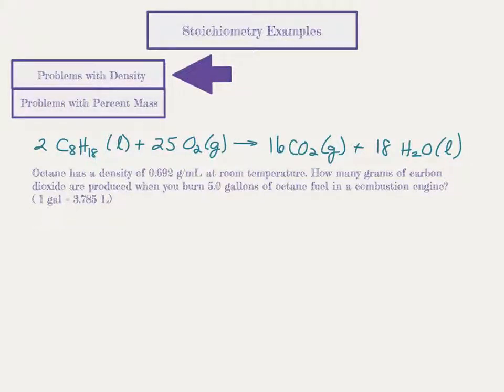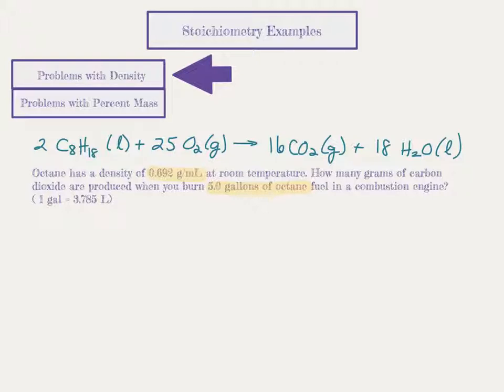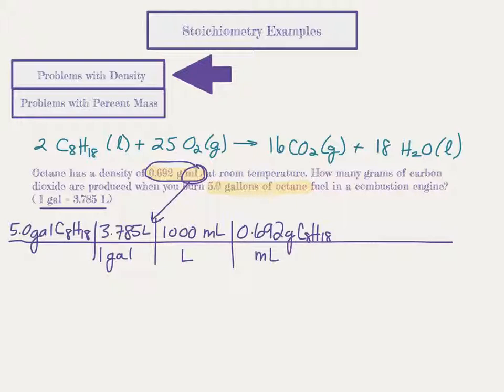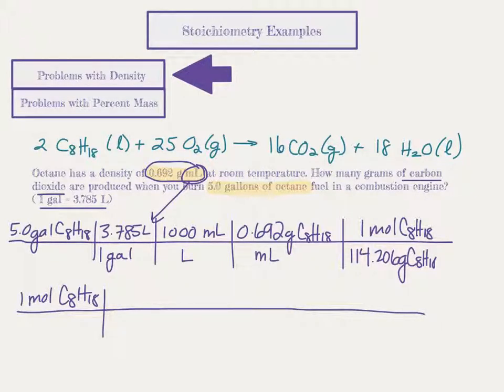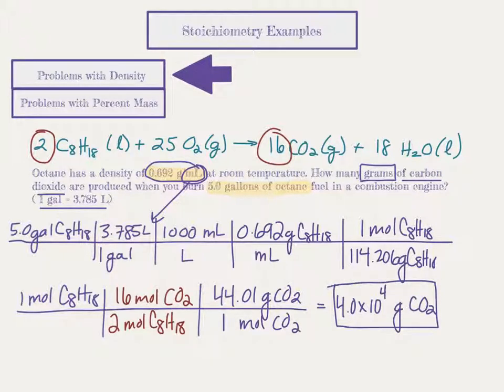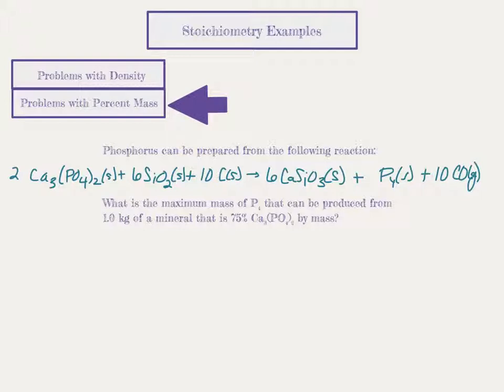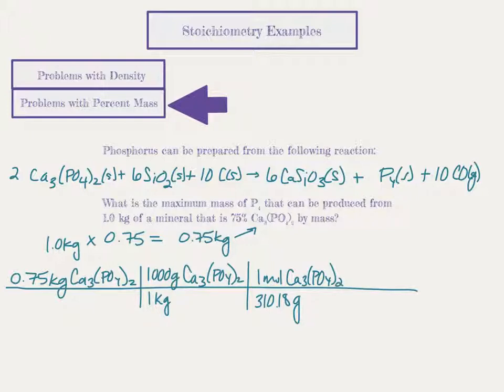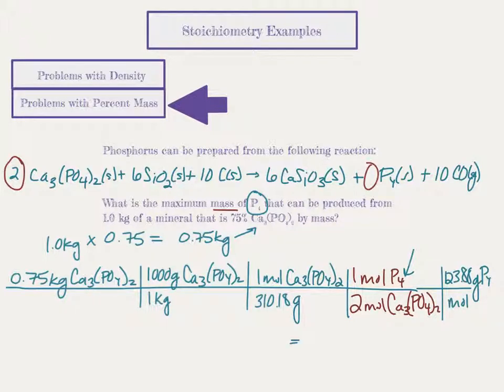College Chemistry—Stoichiometry Examples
This project was created with Explain Everything™ Interactive Whiteboard for iPad. This video contains a tutorial for some advanced Stoichiometry problems from popular textbooks. These problems include density and mass percents.